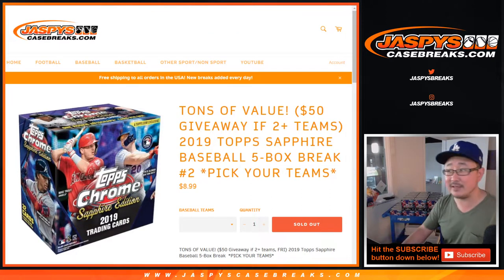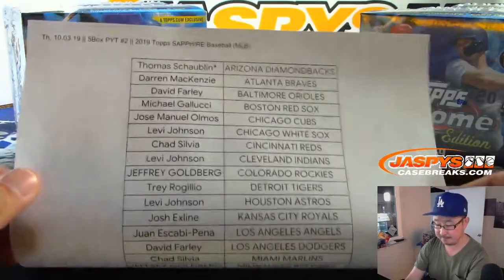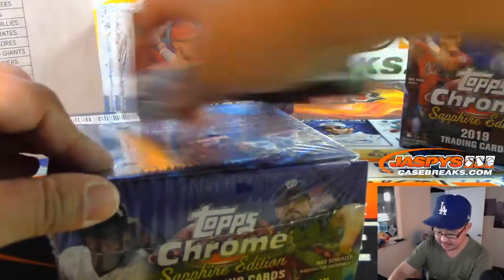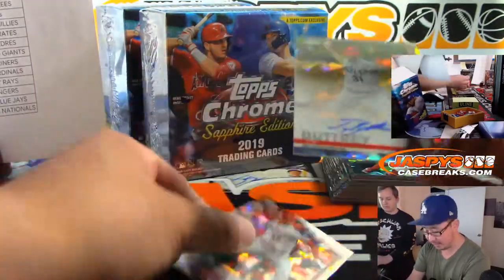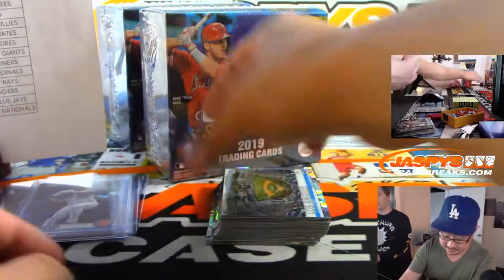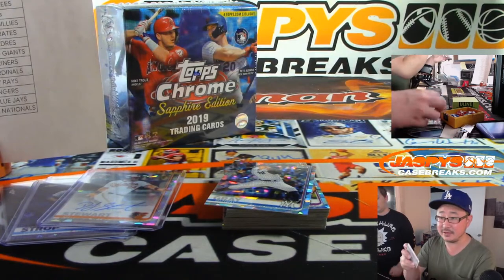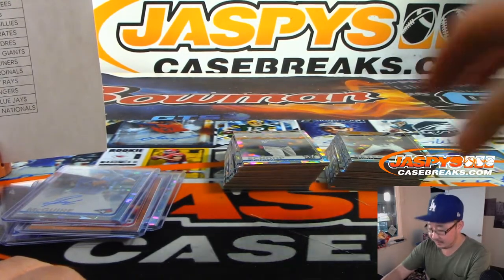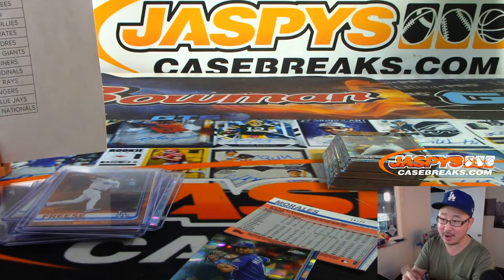Th, 10.03.19 || 5Box PYT #2 || 2019 Topps SAPPHIRE Baseball (MLB)